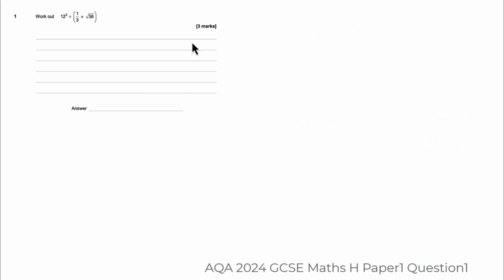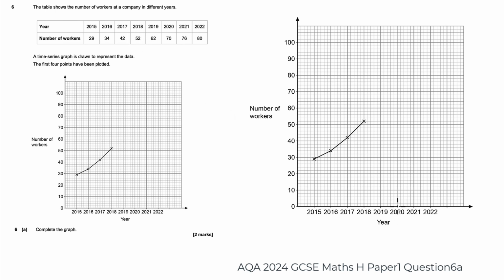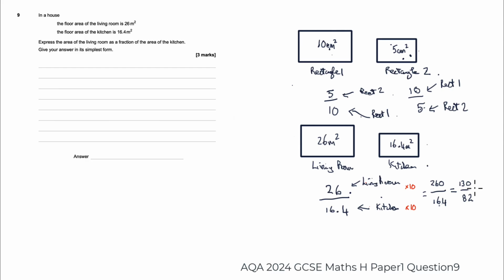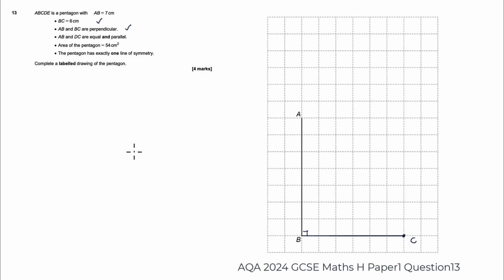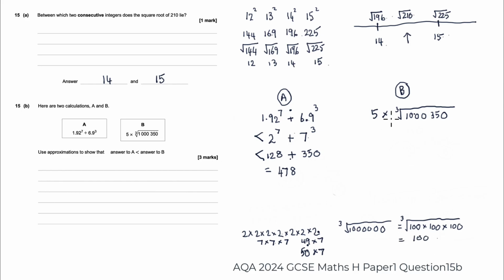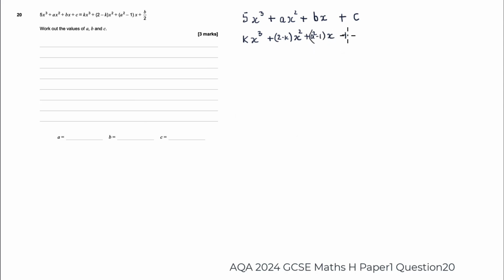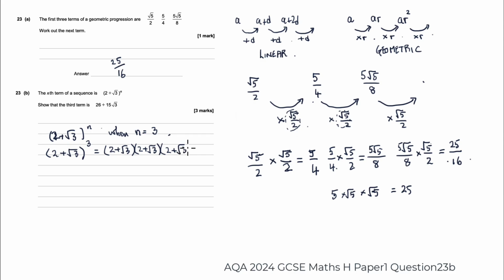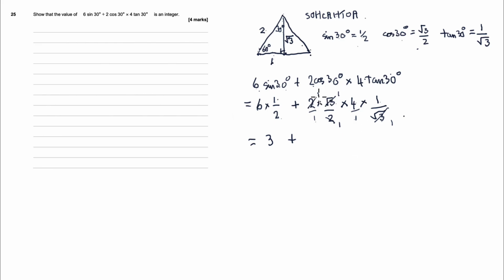2024 AQA Higher Tier GCSE Maths Paper 1 | Full Solutions & Step-by-Step Answers (GCSE Past Paper)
Full step-by-step solutions for the 2024 AQA GCSE Higher Tier Maths Paper 1. Ideal for GCSE Maths students preparing for their exams or mocks with past papers and marking schemes.
This video goes through all 25 questions with detailed explanations to help you understand and revise effectively for your GCSE Higher Tier Mathematics Exam or your Mock Exam.

Chapters
00:00:00 Intro
00:00:48 Q1 Calculation (powers / roots)
00:03:35 Q2 Measurement: point to line
00:05:51 Q3 Vector translation
00:08:04 Q4 Rounding: max / min
00:12:27 Q5 Complete Venn Diagram / probability
00:19:21 Q6 Complete time series graph / estimation
00:24:44 Q7 Cone formula / Circle area estimation
00:31:19 Q8 Solve linear equation
00:35:50 Q9 Area comparison as fraction
00:42:39 Q10 Solve inequality / number line
00:47:35 Q11 Description of Enlargement
00:56:15 Q12 Calculate length of arc
01:00:33 Q13 Drawing pentagon problem
01:07:14 Q14 Simultaneous equations
01:16:03 Q15 Approximating calculations
01:23:35 Q16 Compare: medians / interquartile ranges
01:27:36 Q17 Change subject of formula
01:32:37 Q18 Equation of circle centre O
01:35:54 Q19 Fraction / percentage problem
01:41:10 Q20 Cubics identity problem
01:45:15 Q21 Repeating decimal (algebraic)
01:50:34 Q22 Circle: tangents / angle properties
01:57:28 Q23 Sequences: geometric / nth term / surds
02:05:34 Q24 Quadratic equation / context / surds
02:17:36 Q25 Trig: exact values / surds
02:23:24 End Links

AQA Higher Maths 2024

AQA Higher Maths Paper 1 2024

Maths past papers solutions

Higher Maths exam walkthrough

AQA Maths 2024 solutions

2024 Higher Maths Paper 1

AQA Higher Mathematics

AQA past papers 2024

Maths revision 2024

GCSE Higher Tier

Highe Tier